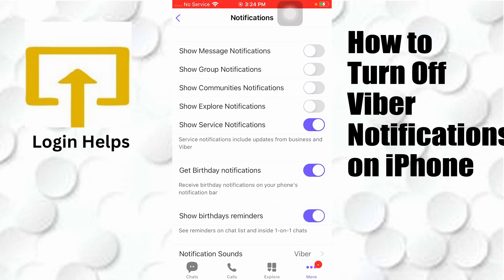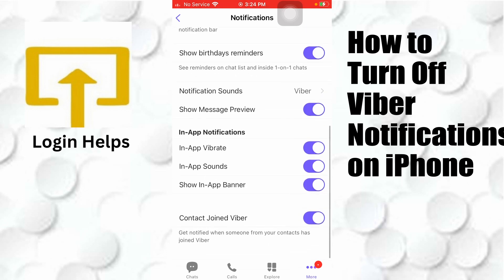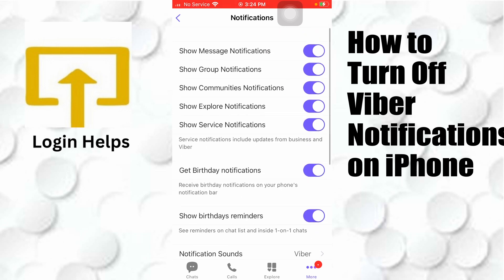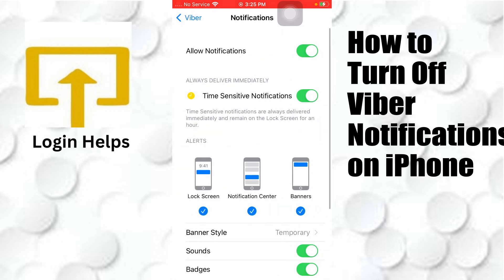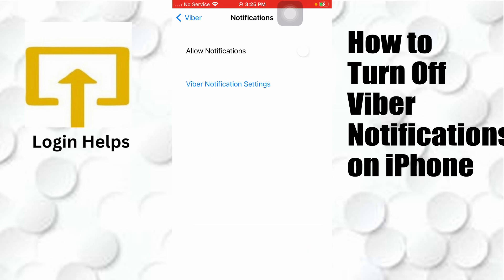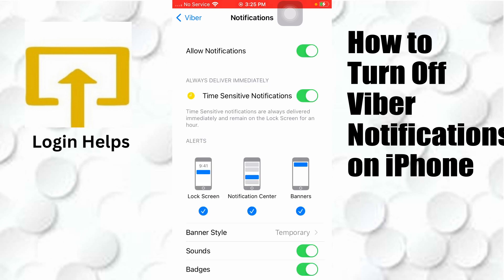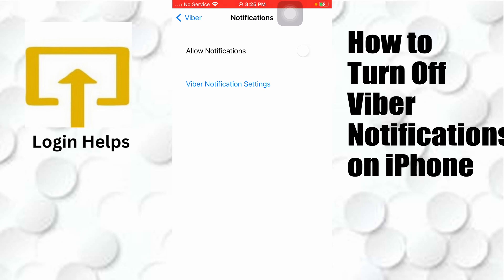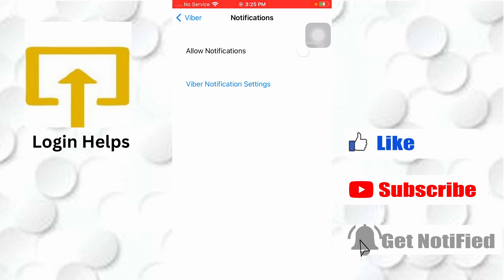How Do You Turn Off Notifications On Viber? Notification Bar.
If you are constantly interrupted by the Viber notification then we have provided you with the steps to turn off the Viber notifications, Please follow the step provided below:

1. Open the Viber app.
2. Tap the “More” icon in the lower right corner.
3. Tap “Settings”.
4. Tap “Notifications”.
5. Tap “Allow Notifications”.
6. Toggle the switch to “Off” to disable Viber notifications.